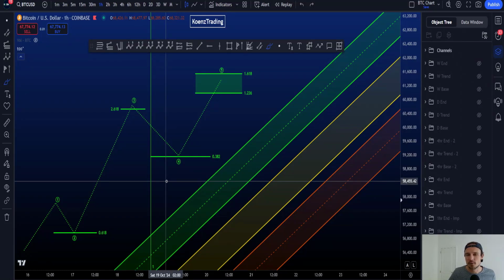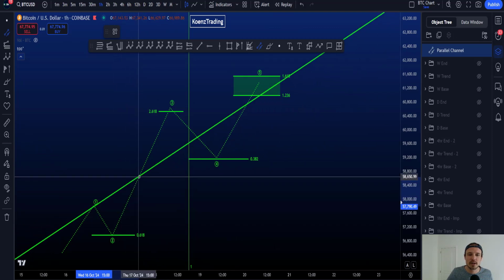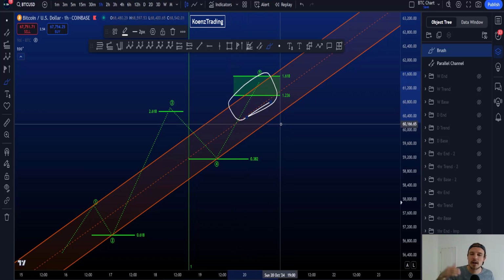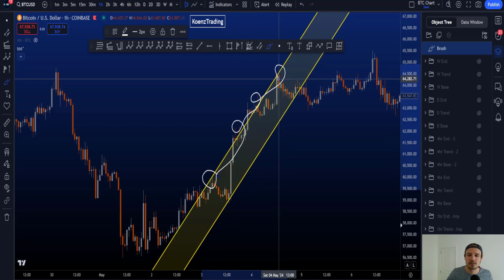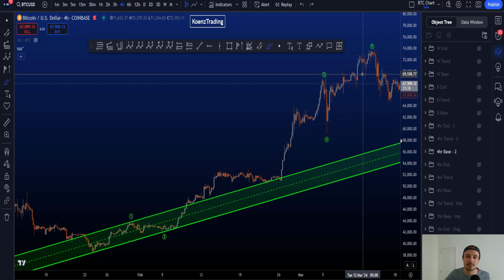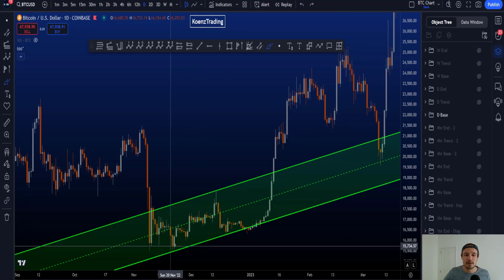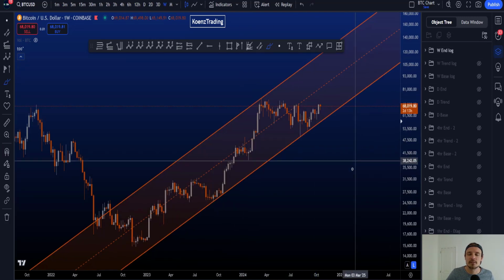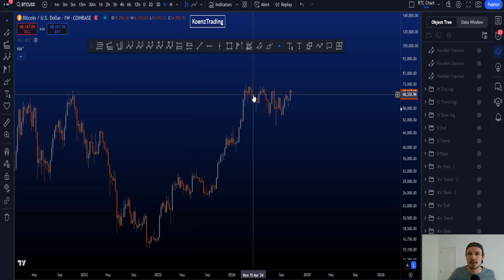The Best Way To Use Channels | How to Draw & Use Them In Trending Structures | Elliott Waves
In this video I'm going to show you how to use channels in such a way that it helps you to extract the most information from the chart, which will significantly improve your trading as you know what to expect.
Pulling channels has to be done from specific pivots. If you use random pivots for channels, you're going to get random results or as a bare minimum, you're going to have a lack of information. Therefore a lack of expectation, which makes it more difficult to trade. That is going to be reflected in your trading account.
Knowing exactly what pivot to use for the different channels will significantly help your understanding of price-action, what to expect, and therefore improve your trading.

🔶Main Trading Platform = Blofin - $5000 in bonuses

▶ TIMESTAMPS
0:00 Why This Video Is So Important
1:13 The Channels I Use
1:36 Structure of This Video
1:52 The Most Common Trending Structure: Impulse
2:52 The Base Channel
4:46 The Trend Channel
8:52 The End Channel
9:50 Why You Should Know These Channels
10:29 15m Example
12:01 1hr Examples - A Tricky Start
16:27 4hr Example
18:36 4hr Example - How To Adjust Channels Accordingly
23:10 Daily Example
24:43 Weekly Example - Logscale vs Linear Scale
30:38 Direct Comparison Logscale vs Linear Scale
32:02 Channel on Log or Linear?
33:36 Closing Words - Kennedy Channeling Technique